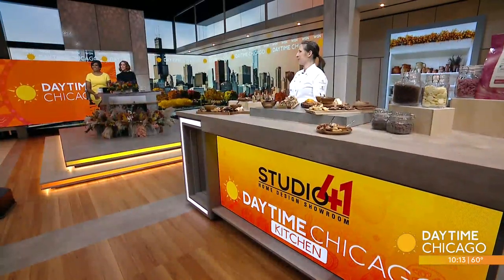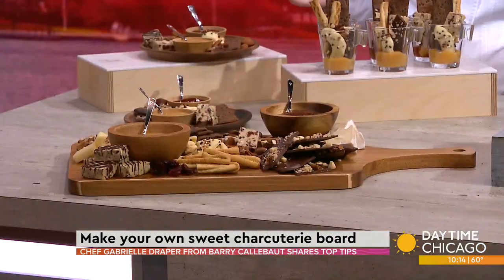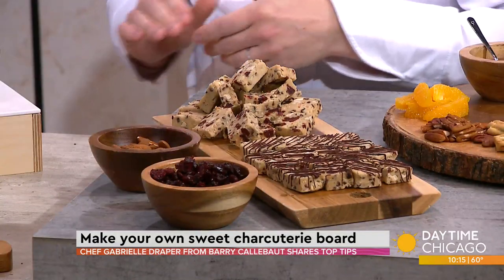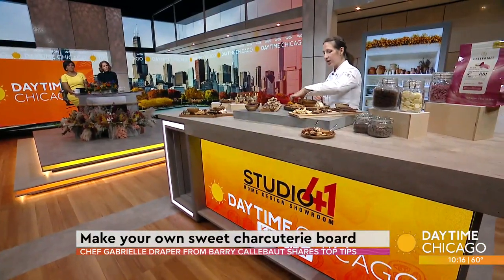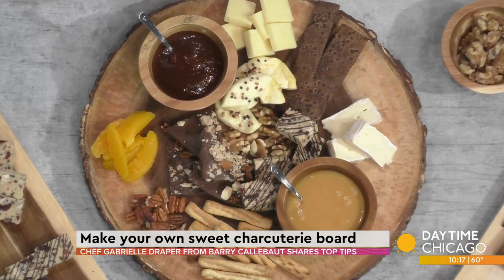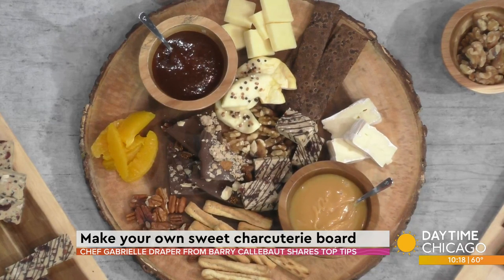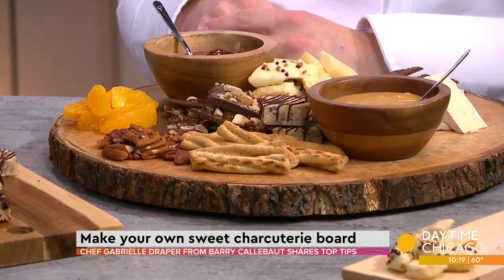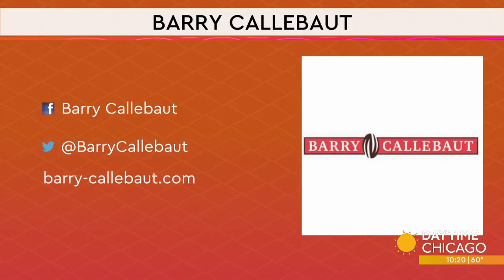Make your own sweet charcuterie board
Chef Gabrielle Draper from Barry Callebaut is over in our Studio 41 kitchen to teach us how to make a dessert charcuterie board.